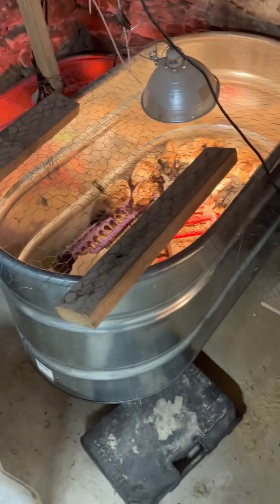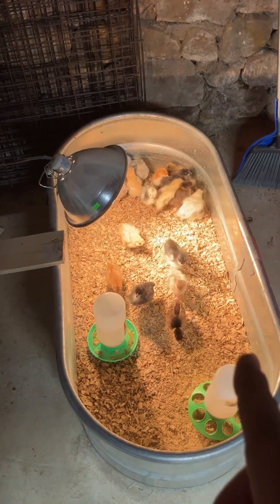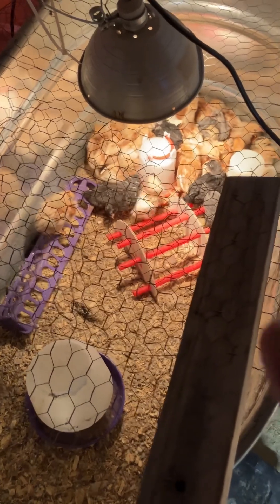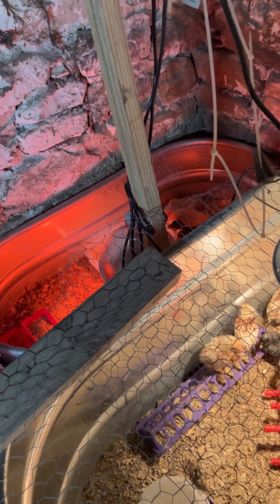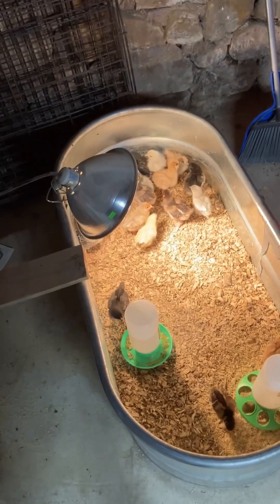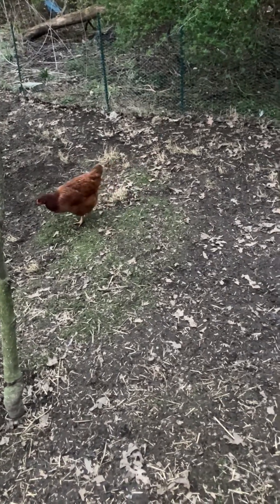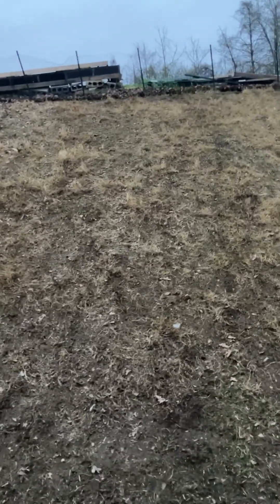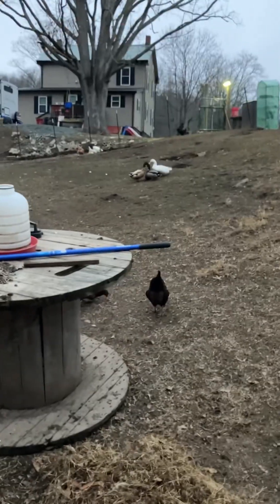It’s transfer time